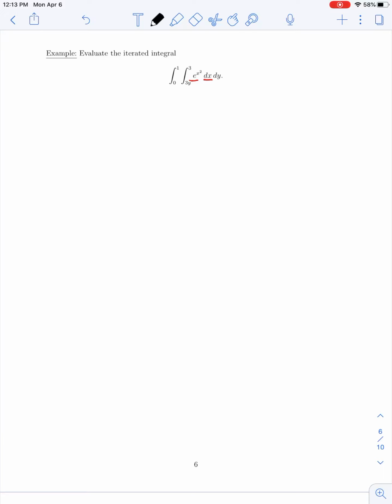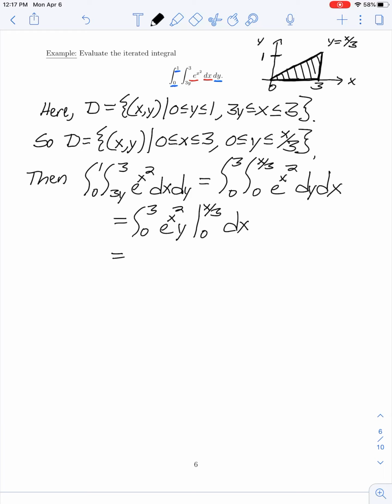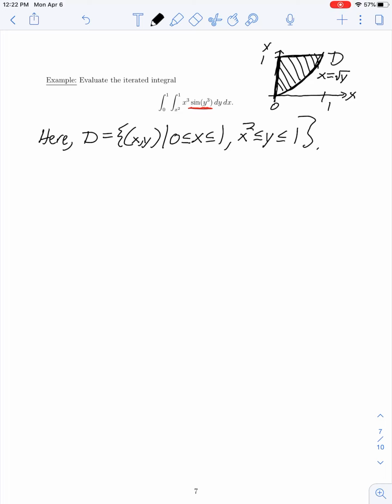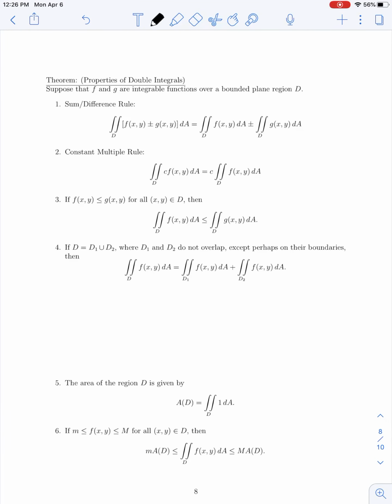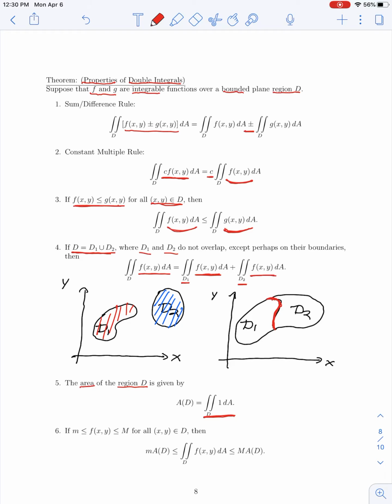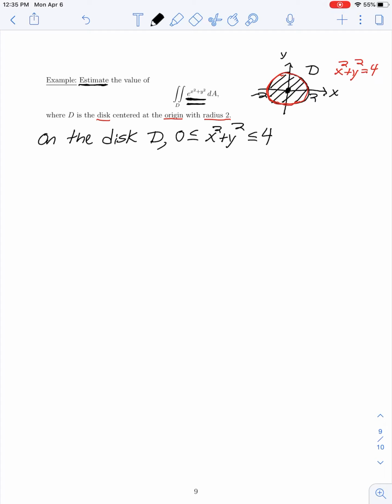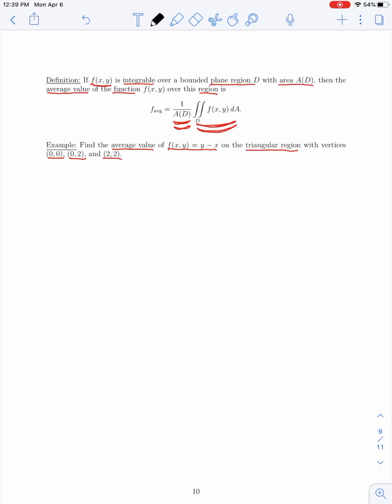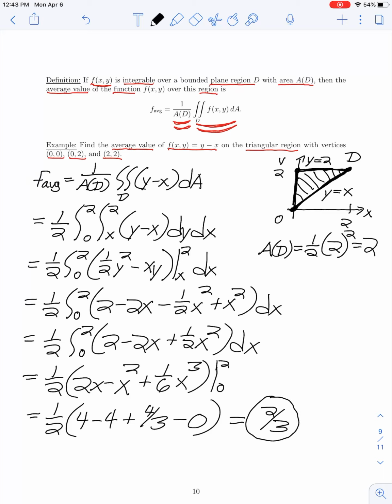MAT 2214 Section 5.2 Double Integrals over General Regions (Part 2, Changing Order of Integration)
In this video, we see how to evaluate a double integral of a function f(x,y) over a bounded plane region by reversing the order of integration.